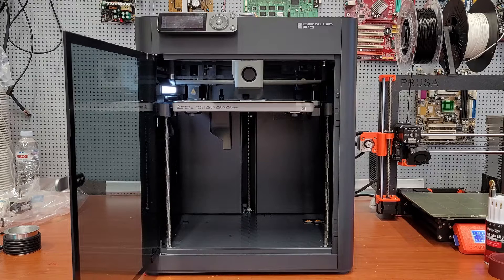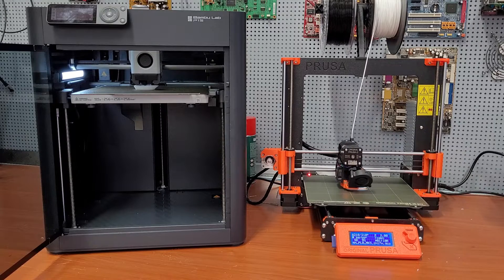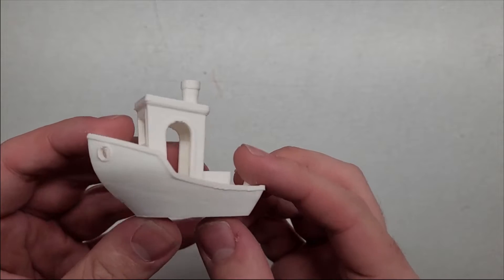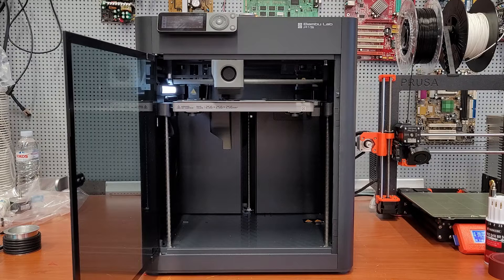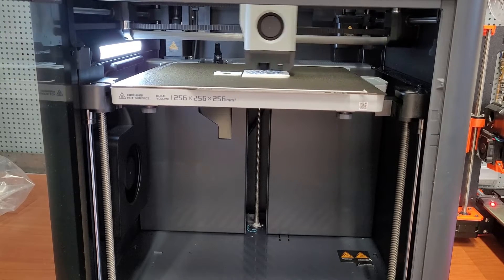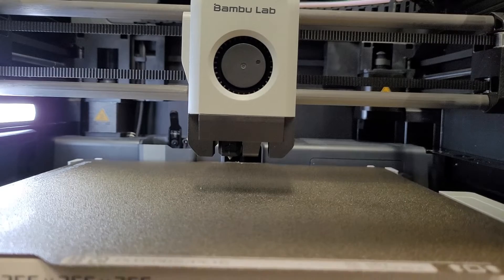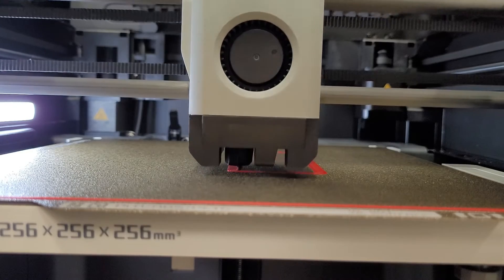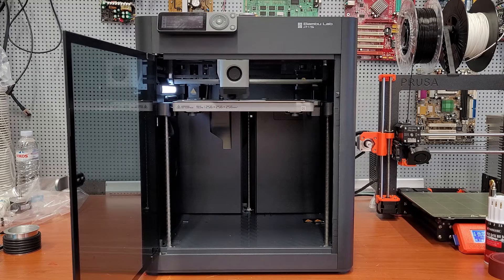Is the Bambu Lab P1S worth it - A 2 month review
In this video, I give my quick thoughts on the Bambu Lab P1S after using it extensively for 2 months in a lab setting. I talk about all the positive and negative aspects I have noticed while using it and give my opinion on the Bambu Lab 3d printer lineup.